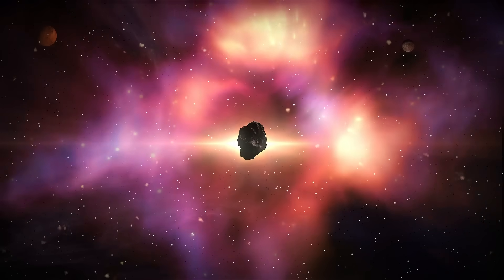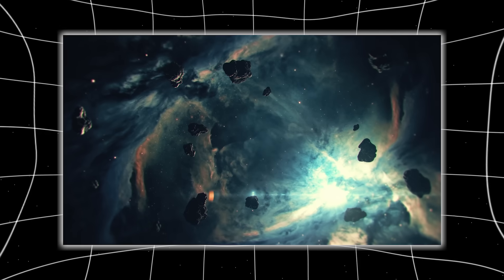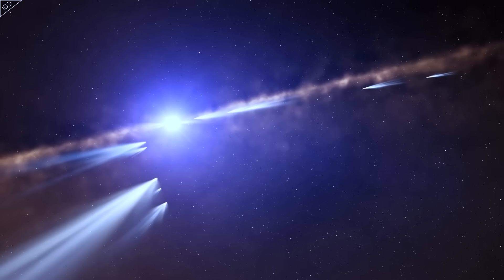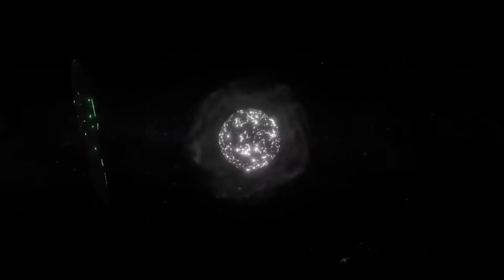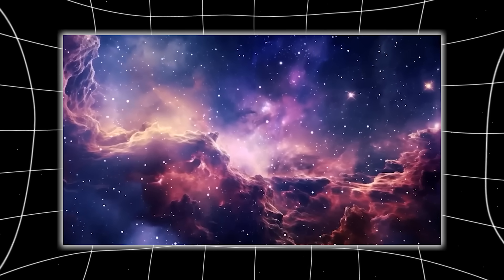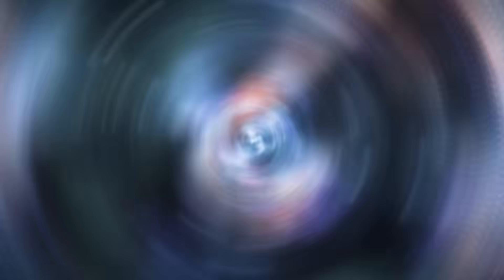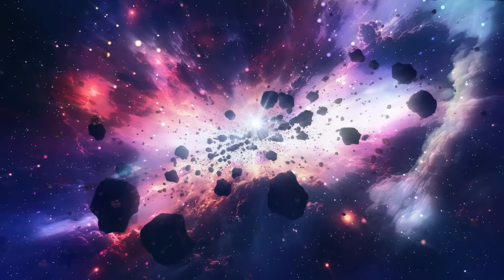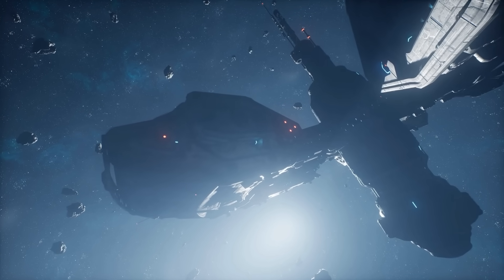James Webb Telescope Just Received First Radio Signal From 3I/ATLAS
It was supposed to be routine. Another night of deep-sky imaging, another comet caught gliding through the solar glare. But what astronomers saw on November 10th, 2025, was not routine. The new images of 3I/ATLAS—our third recorded interstellar visitor—arrived in a quiet data stream that few noticed at first. Yet those faint pixels told a story that has since rippled across the entire scientific world. Because in those images, there was something missing. No plume of gas. No glowing trail of dust stretching into the darkness. No luminous arc curling away from the Sun like a banner of vaporized ice. Just a single, self-contained point of light—unmoving, unbending, unbroken. A comet with no tail. A traveler that defied the physics of sunlight itself. For months, scientists had predicted that as ATLAS swung around the Sun, it would erupt in brilliance. Its icy crust would boil, its surface would fracture, its body would release torrents of gas as gravity and heat stripped it bare. That’s what nature does. That’s what the models demanded. But the universe had other plans. The brightness changed, yes, but the structure remained the same—a smooth, symmetrical core, burning blue in defiance of every known law. To some, it was simply an anomaly. To others, it was something far greater—the first smoking gun for an extraterrestrial artifact hiding in plain sight.